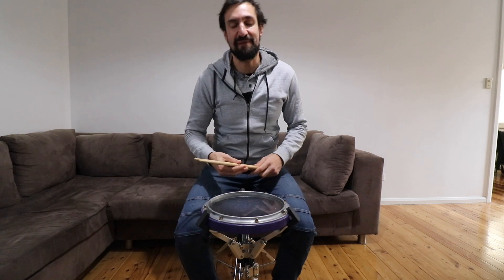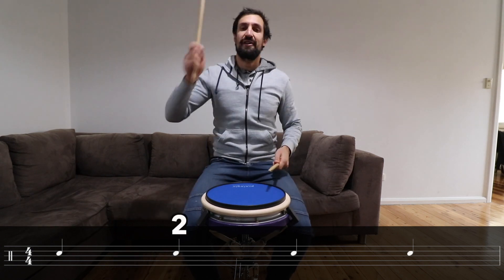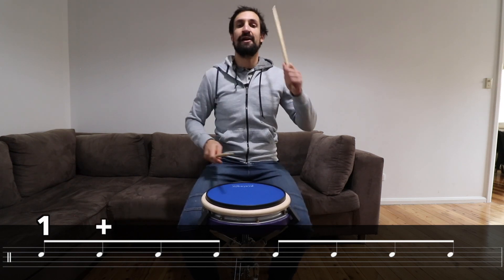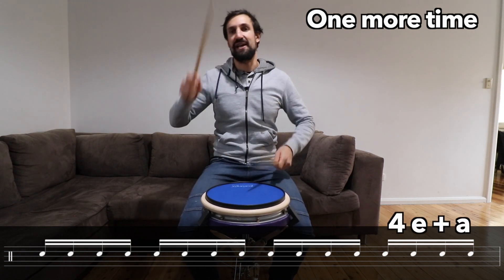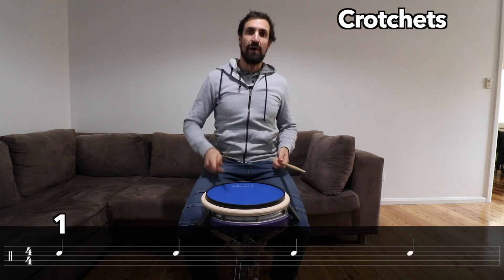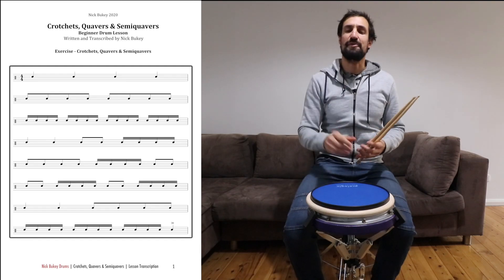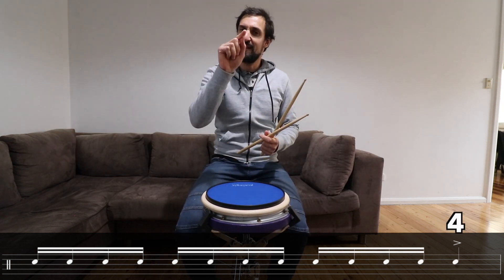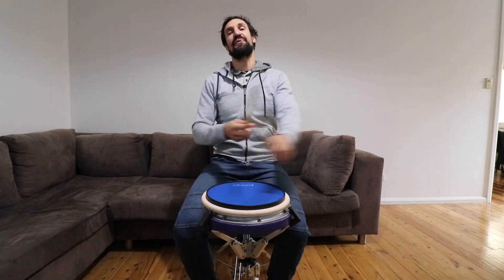Music Monday Ep2 - How to read and play Crotchets, Quavers and Semiquavers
Mr Bukey teaches you how to read and play Crotchets, Quavers and Semiquavers.